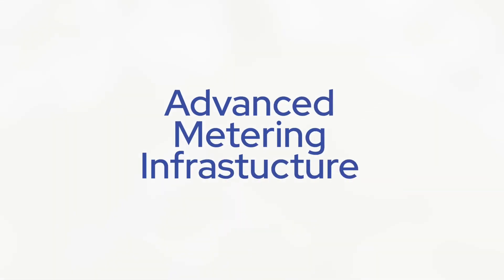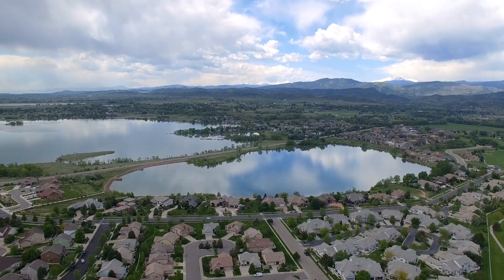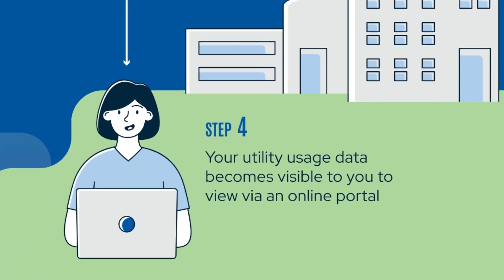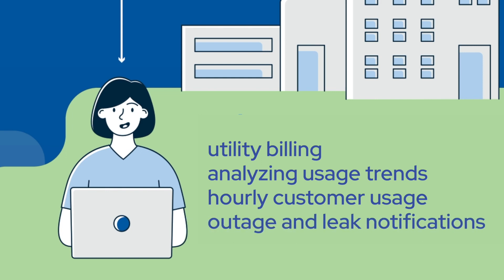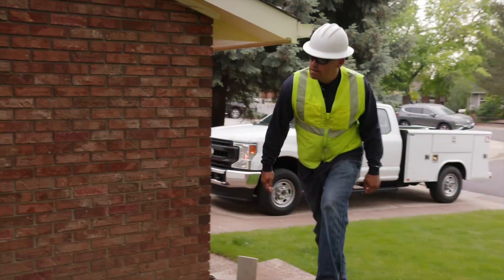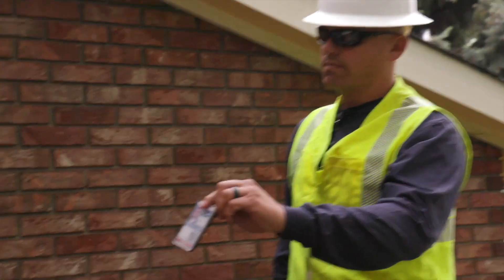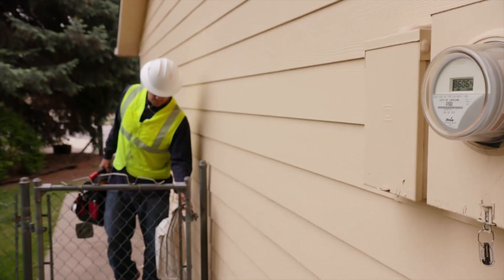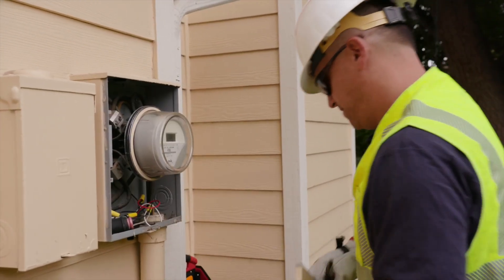What to Expect: Advanced Metering Infrastructure (AMI) Deployment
This video briefly explains what Loveland residents can expect as we begin deploying advanced metering infrastructure (AMI) to Loveland homes in 2024.